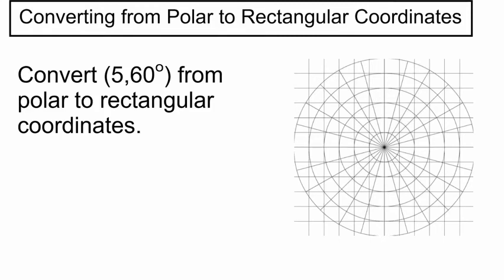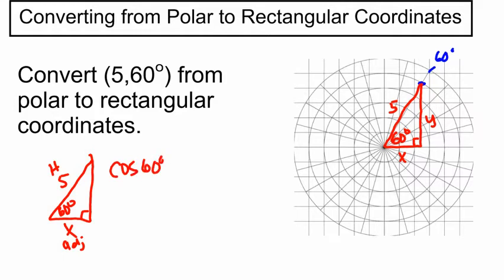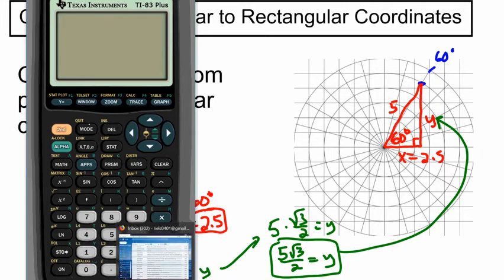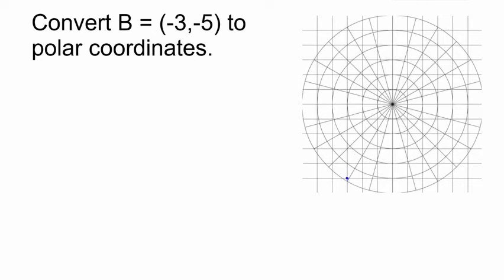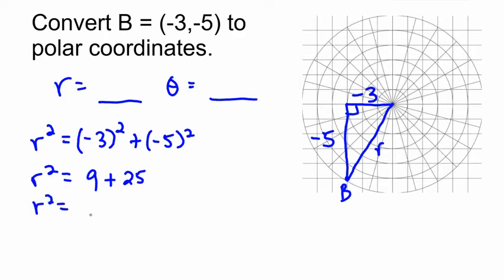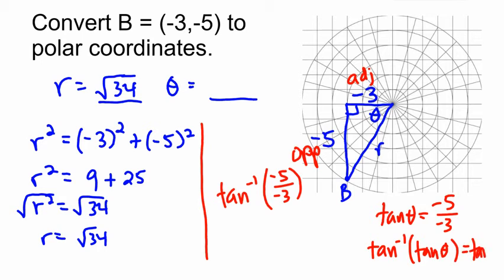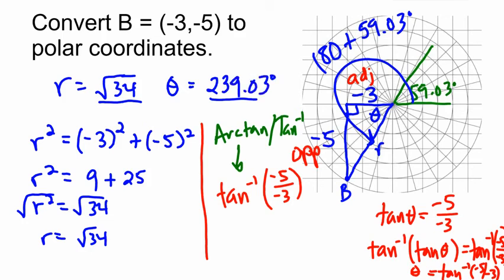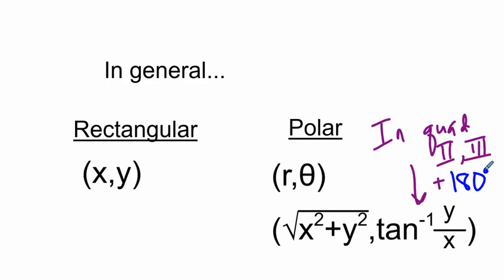Converting Polar to Rectangular Coordinates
How to convert from polar to rectangular coordinates (and vice versa).